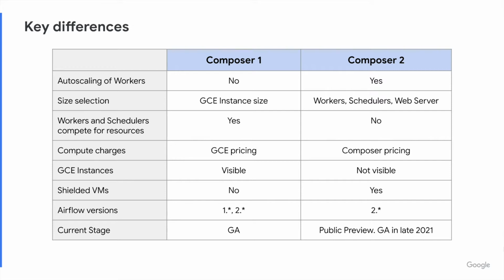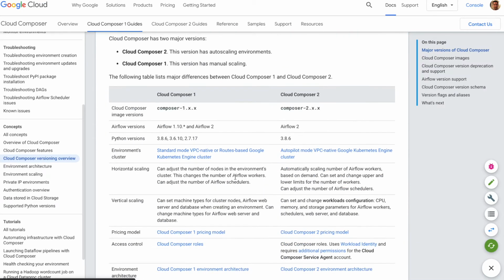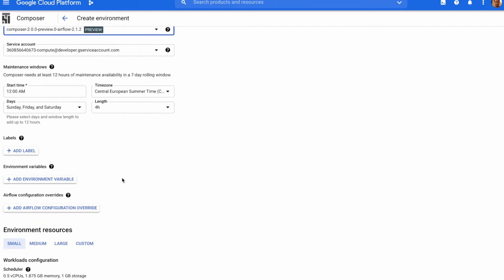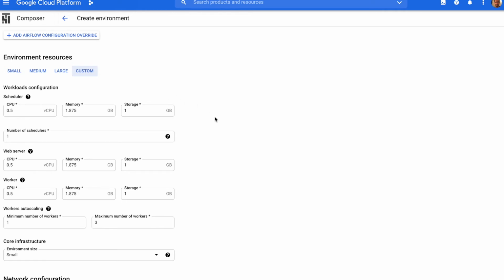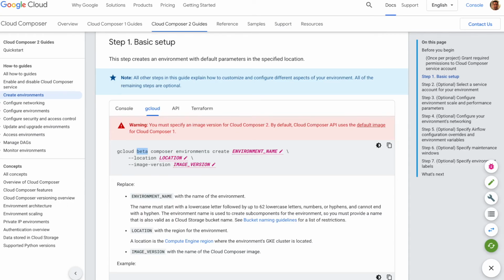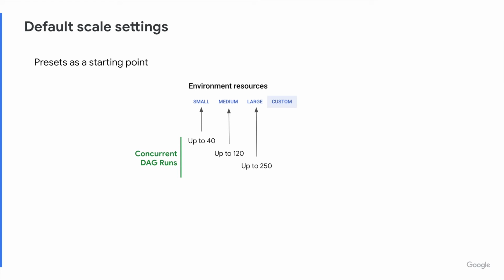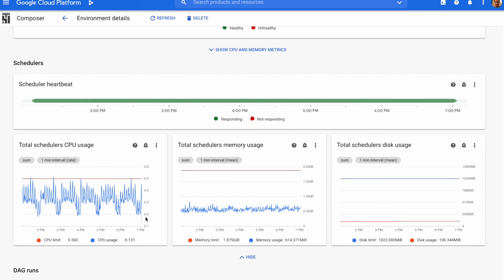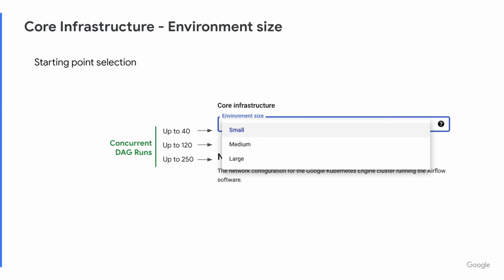Cloud Composer 2 - Getting Started for Composer 1 users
Guide for Composer 1 customers on how to quickly get started with Cloud Composer 2. It covers environment creation, scaling and monitoring.